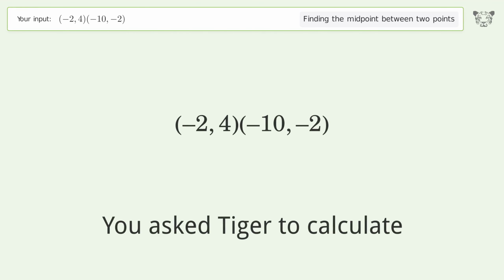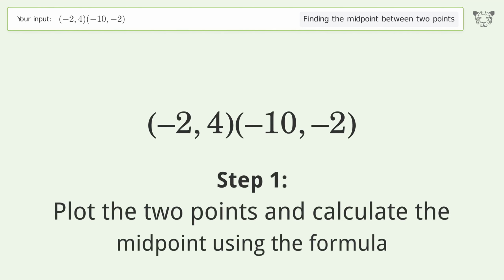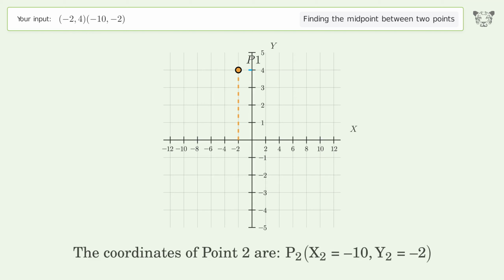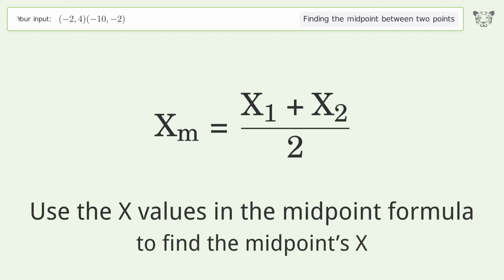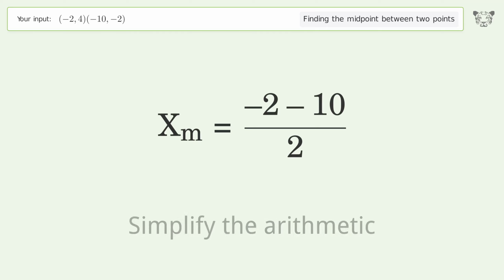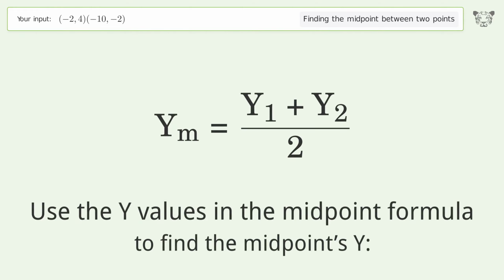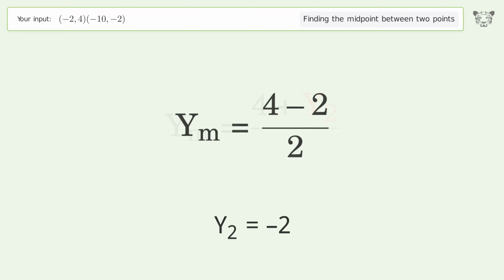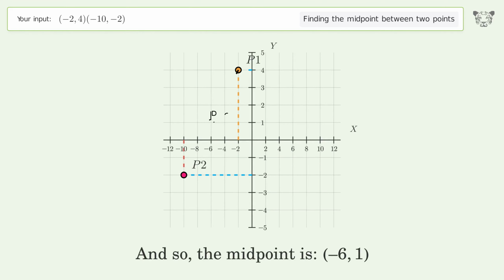Find the midpoint between two points p1 (-2,4) and p2 (-10,-2): Step-by-Step Video Solution